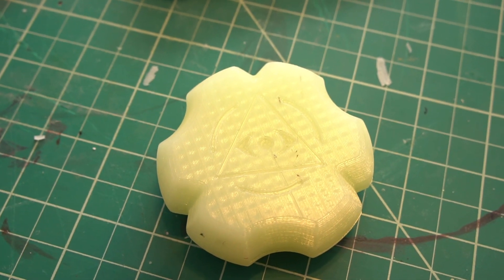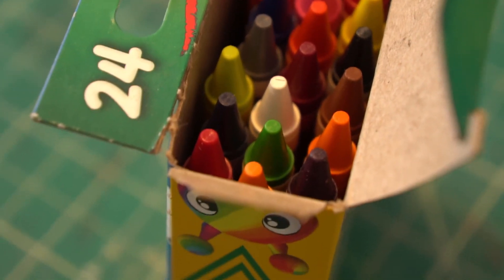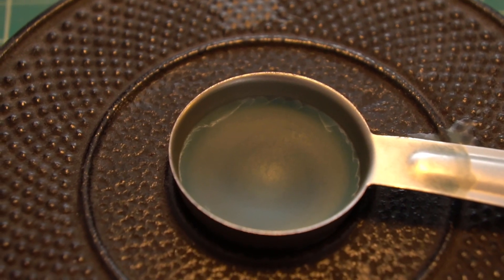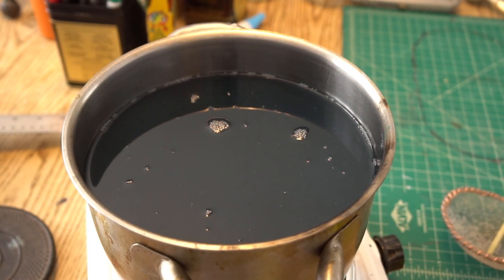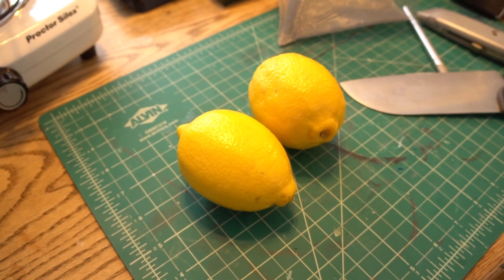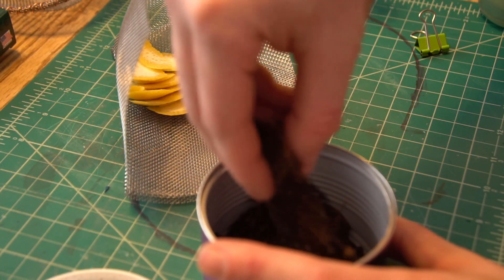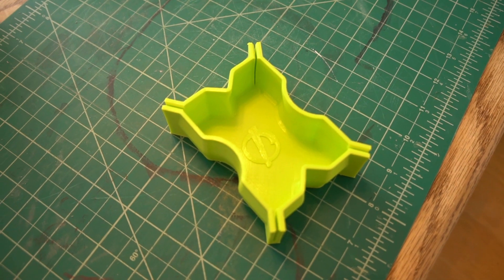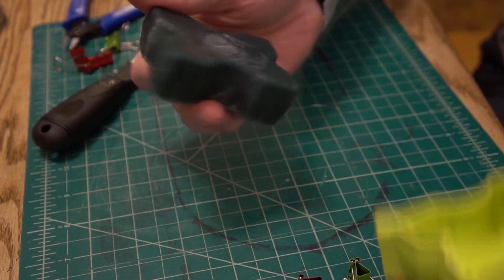Making FANCY Skate Wax at Home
In this video I combine paraffin and bee's wax, give it some color, and home-brew a nice smell to make what I think is a very nice block of skate wax.